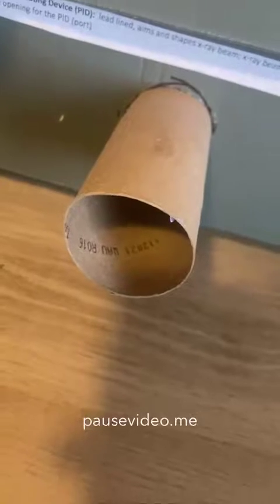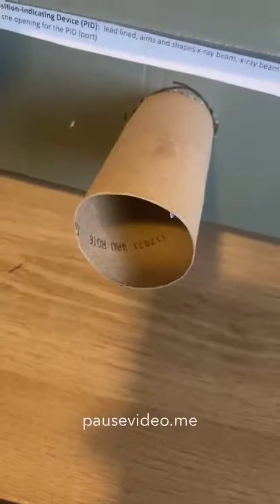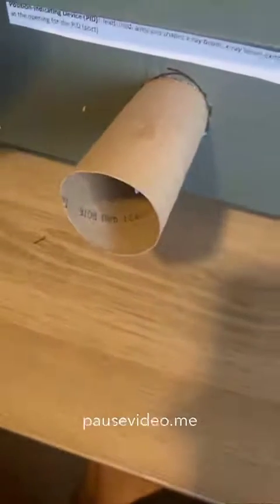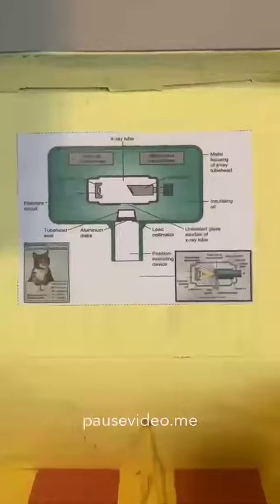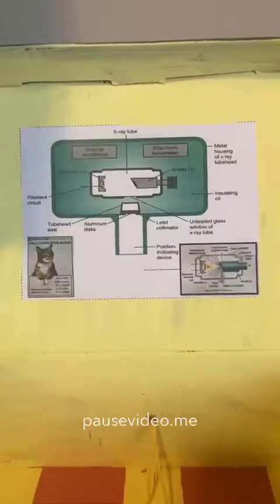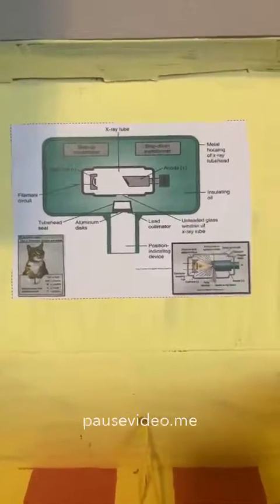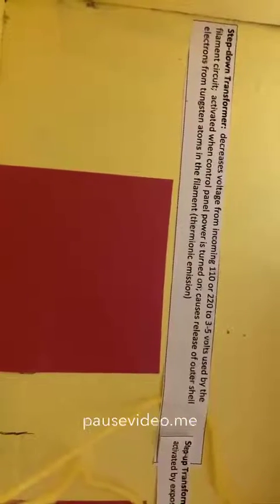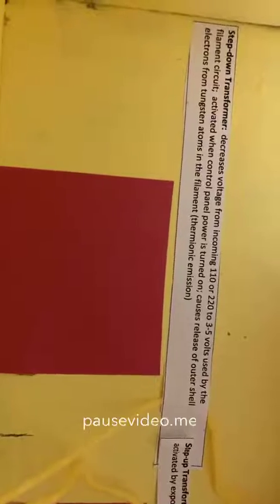Martinez, F DNHY 310S Tube Head Construction Project 1